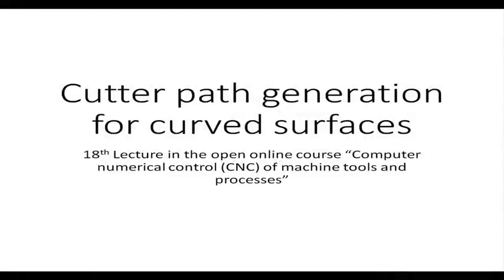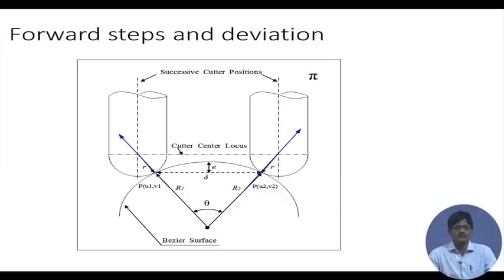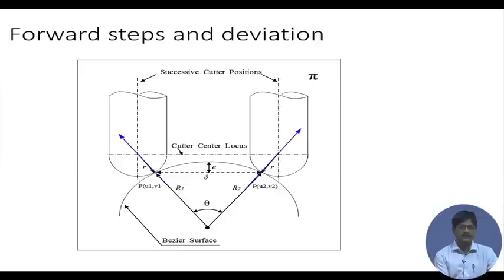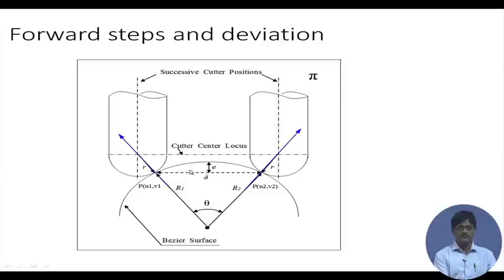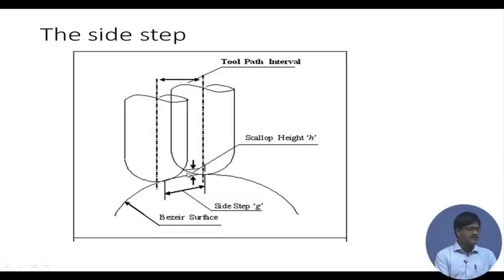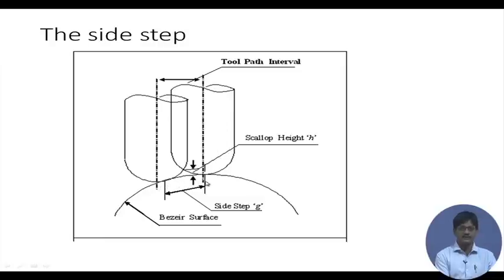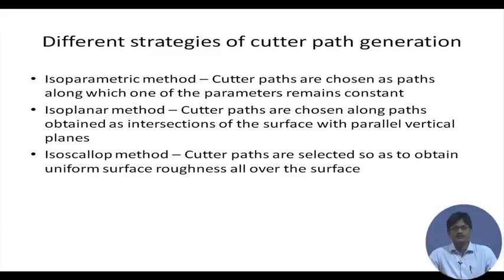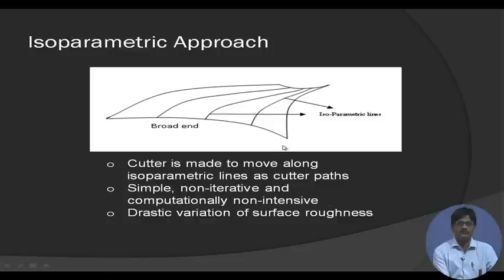Cutter Path Generation for Curved Surfaces